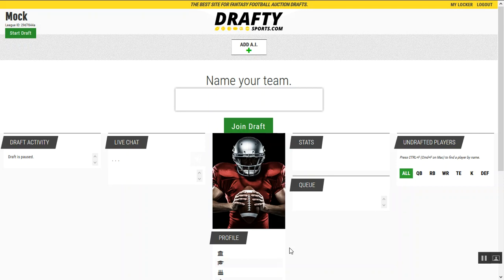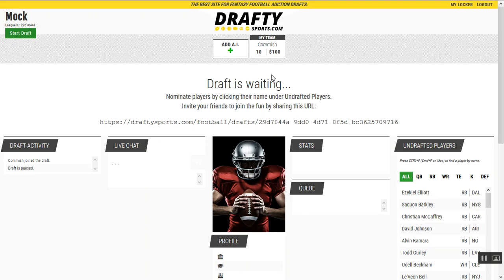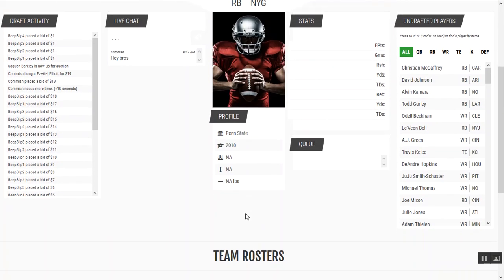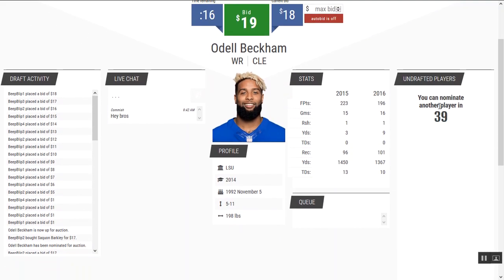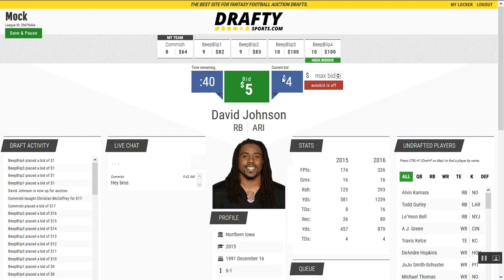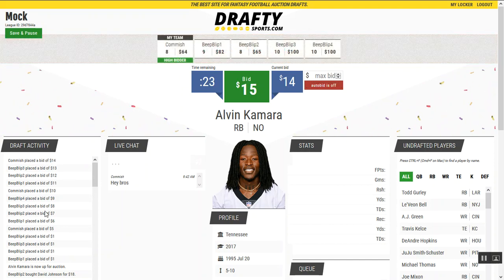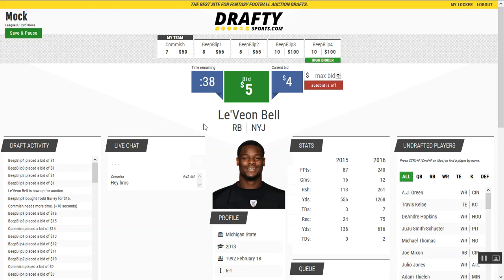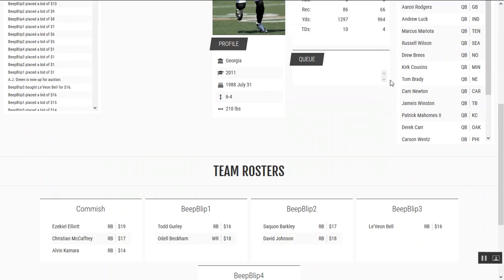Auction Draft Room Tour on Drafty Sports (2019 Version)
Take a tour of Drafty's best-in-class auction draft room. From overbid protection to autobidding, from nomination cooldowns to celebratory confetti, Drafty's draft room is the going to be the best auction draft you find on the Internet. Try a mock draft for yourself!